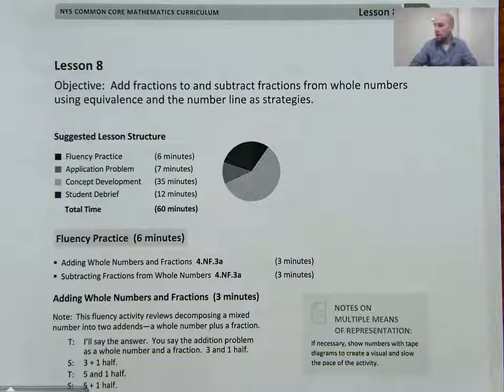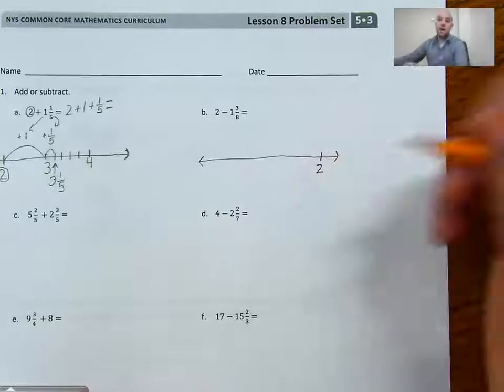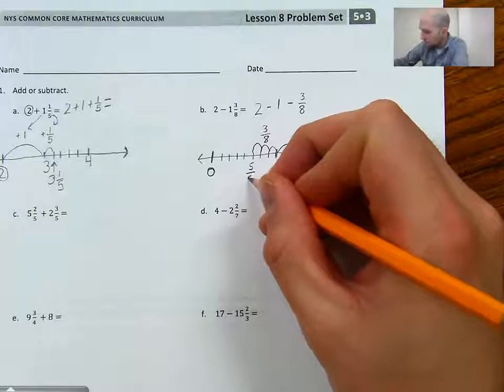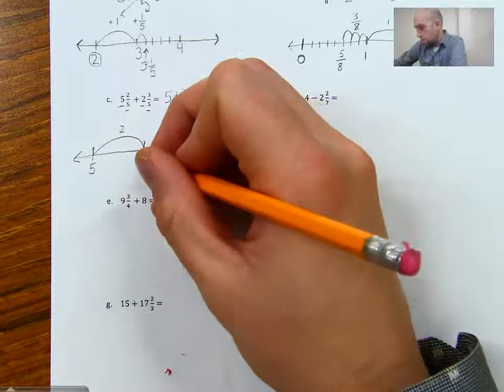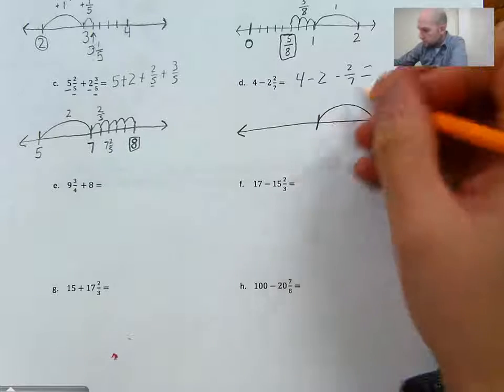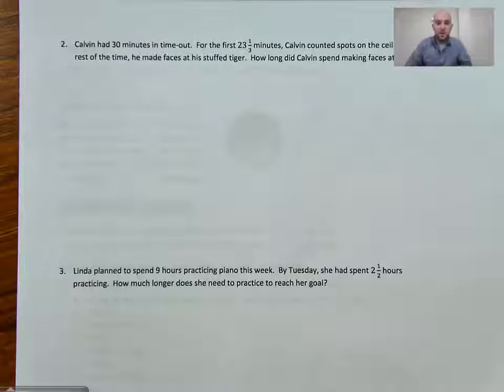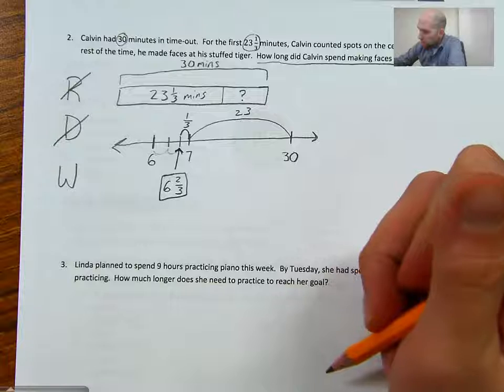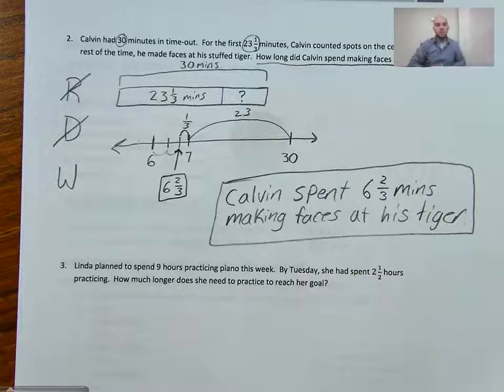5th Grade EngageNY Math - Module 3 Lesson 8 Making Like Units Numerically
5th Grade EngageNY Math - Module 3 Lesson 8 Making Like Units Numerically